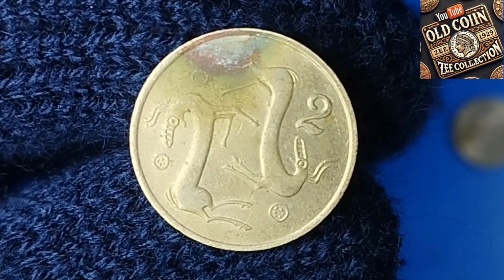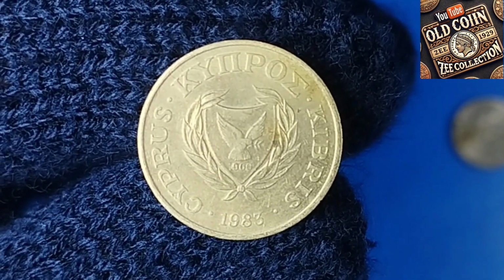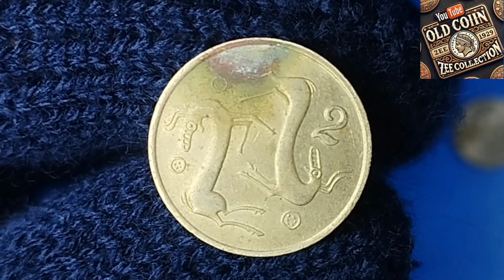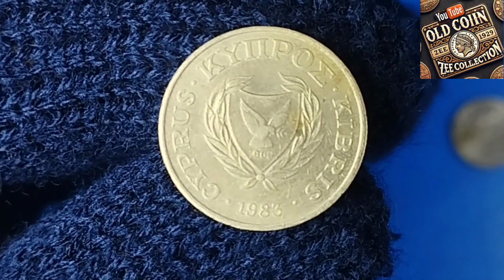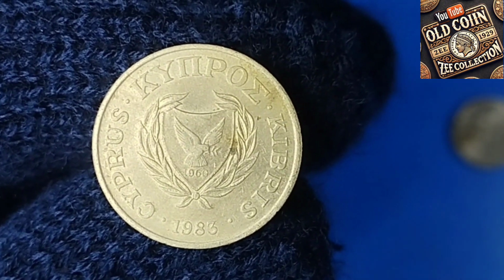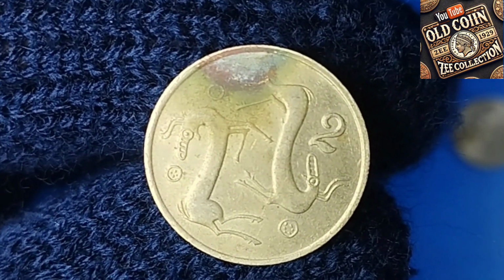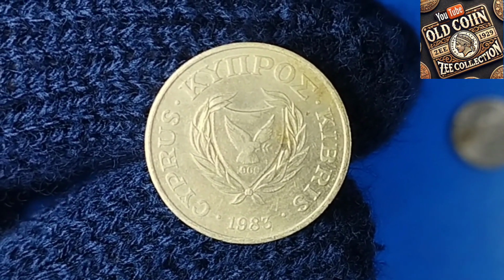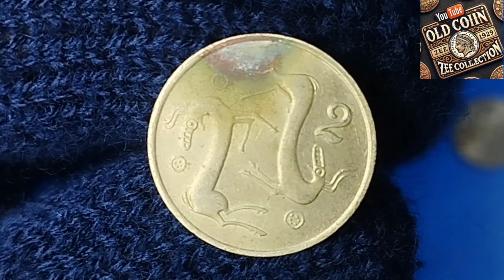1983 Cyprus 2 Cents 'Brothers Coin': Hidden Value and Fascinating History Revealed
1983 Cyprus 2 Cents 'Brothers Coin': Hidden Value and Fascinating History Revealed

Welcome back My YouTube channel old coin Zee collection

In this video, we explore the fascinating story behind the 1983 Cyprus 2 Cents coin, also known as the ‘Brothers Coin.’ From its historical significance to its unique design, this coin holds more than just monetary value—it’s a symbol of unity and heritage.

Why it’s called the ‘Brothers Coin’

The rare details that collectors look for

Its current market value and what makes it so special

Whether you're a numismatics enthusiast or just curious about unique coins, this video has all the information you need. Watch till the end for expert tips on how to preserve and authenticate your coin collection!

💡 Do you own this coin? Share your story in the comments!